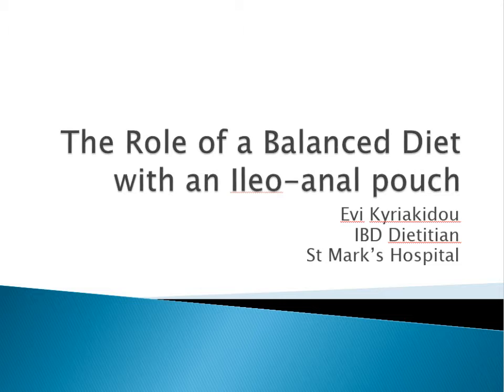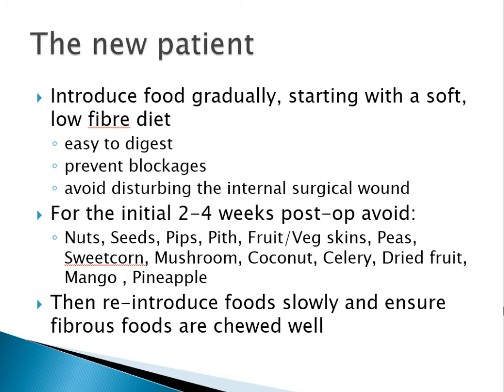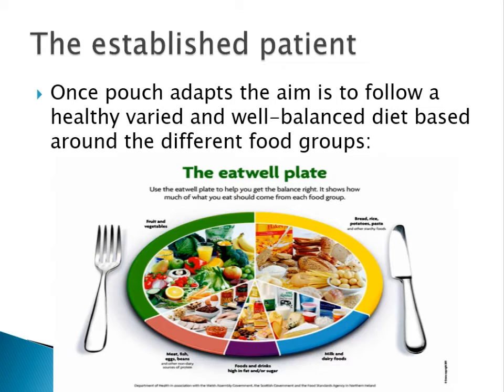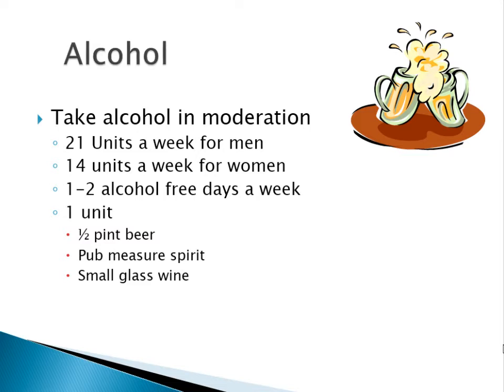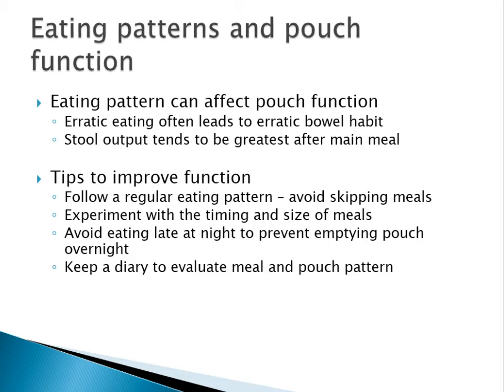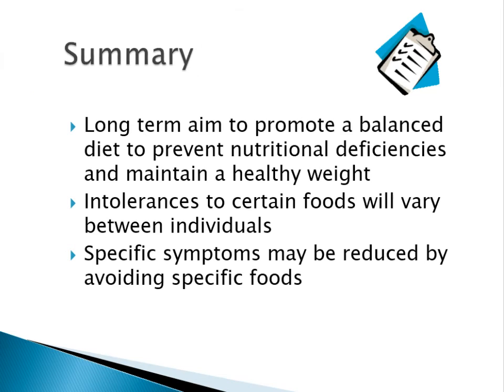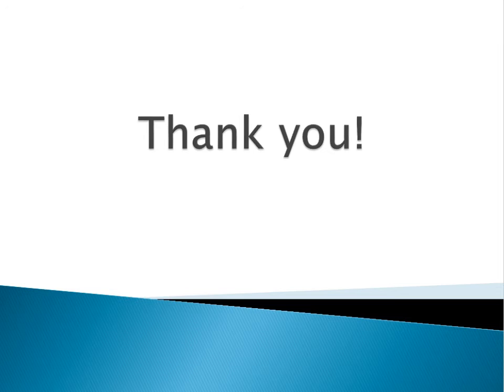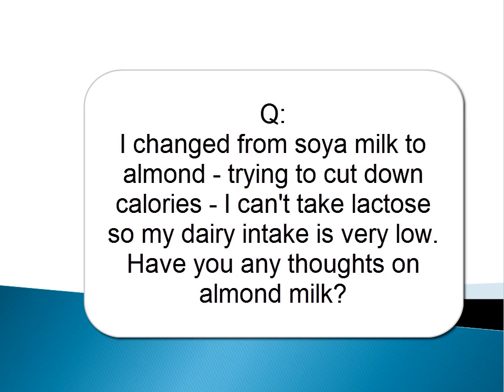The role of a balanced diet with an ileo-anal J-pouch - Evi Kyriakidou, St. Mark's Hospital.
Evi Kyriakidou gives dietary advice for people with pouches at the Red Lion Group Information Day on 15 May 2015 at St. Mark's Hospital, London.